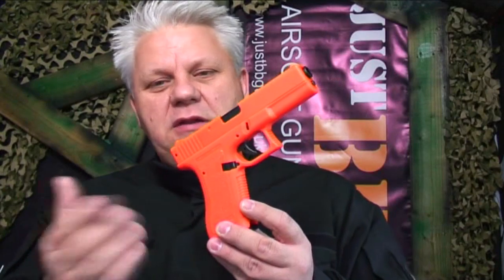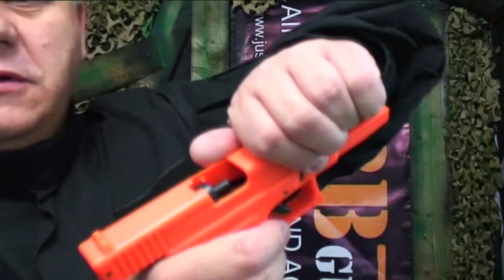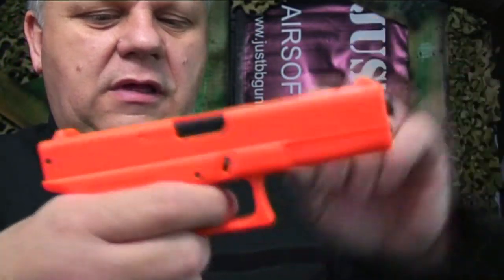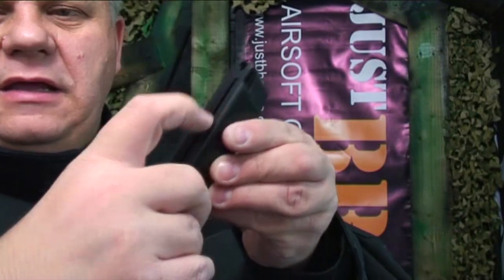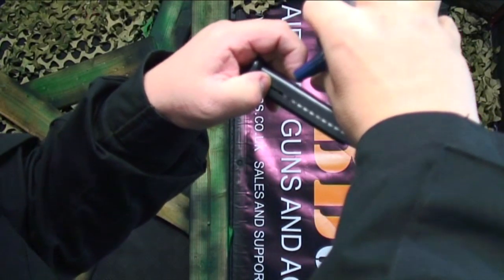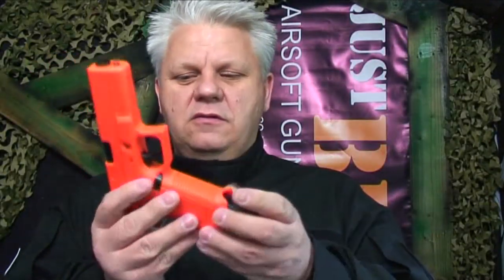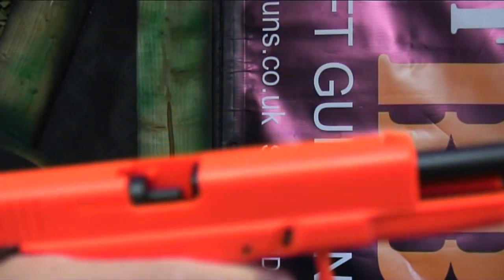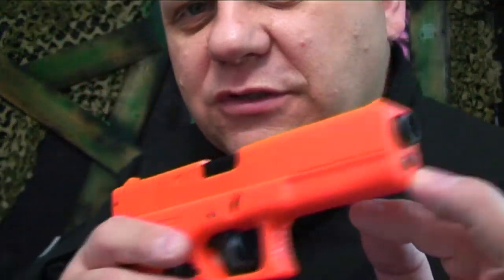HA117 or TX117 BB PISTOL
This is the SPRING 177 BB PISTOL at JBBG